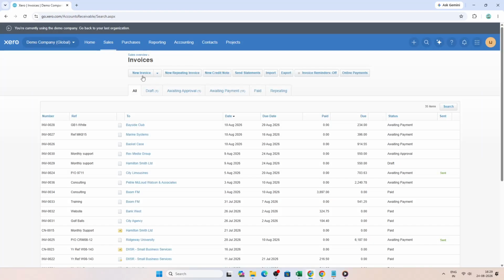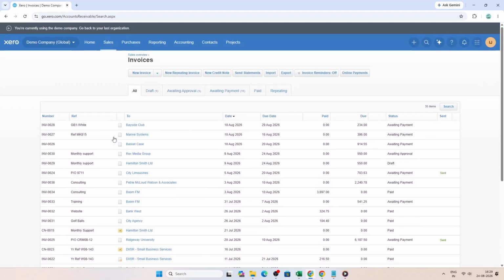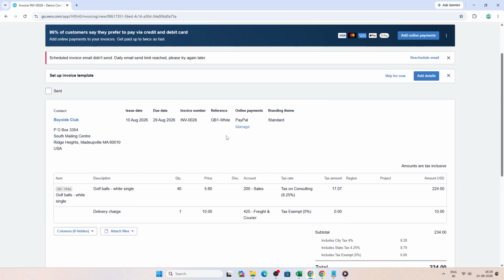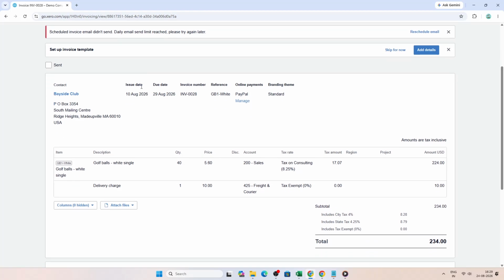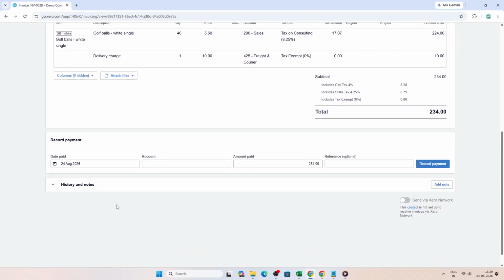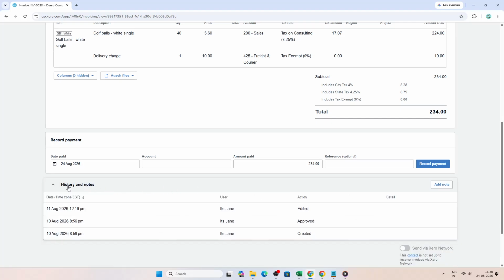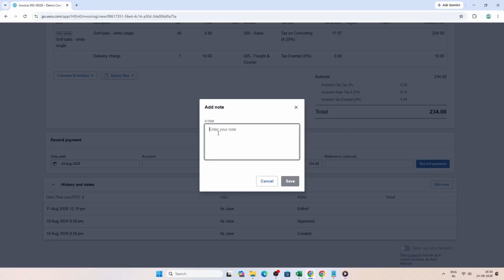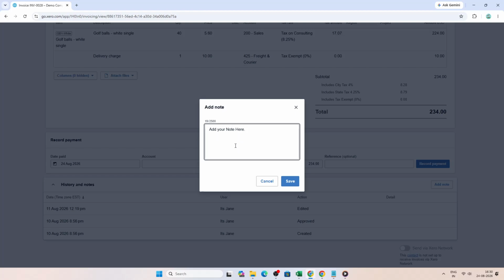How to Add Notes to Invoices in Xero (Step By Step)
Learn how to add notes to invoices in Xero with this quick step-by-step tutorial. Perfect for small business owners, freelancers, and bookkeepers who want to customize invoices and improve client communication.